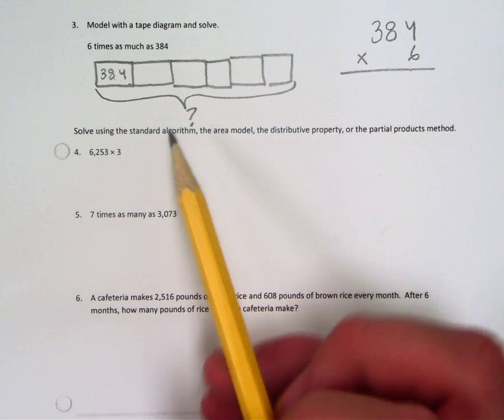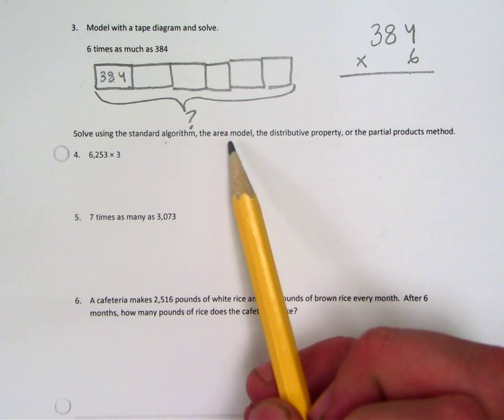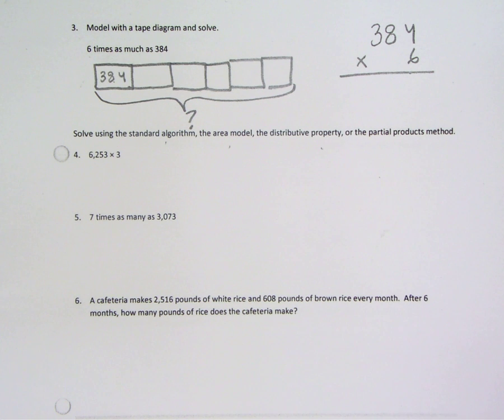Module 3 Lesson 11 Homework